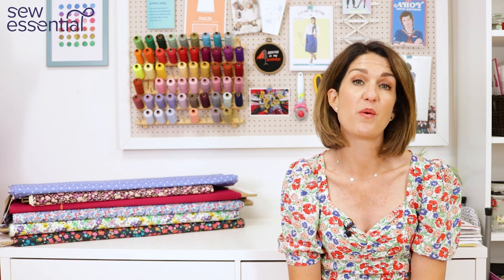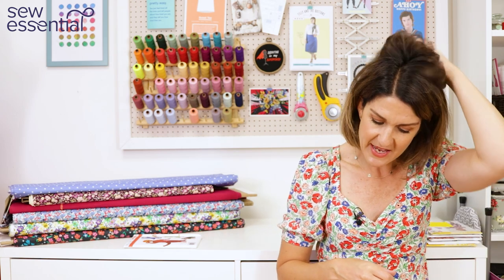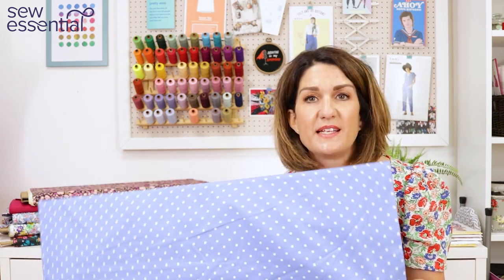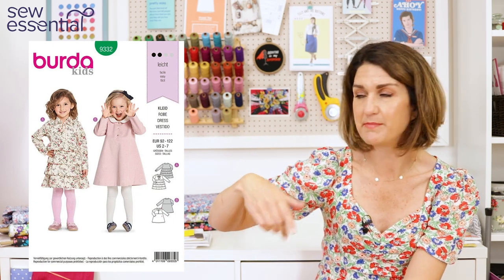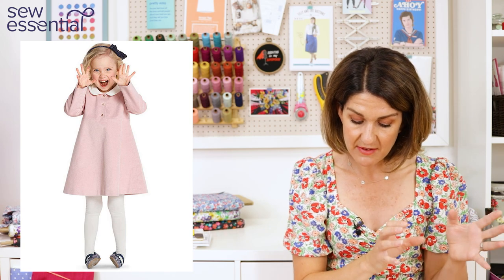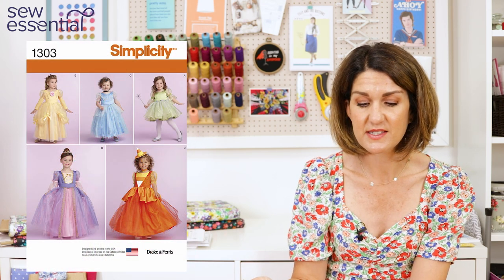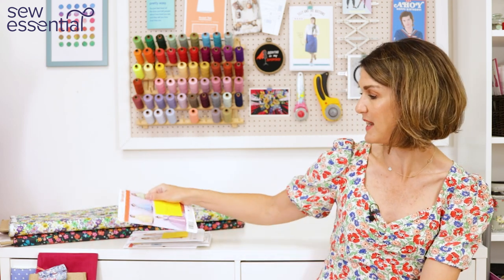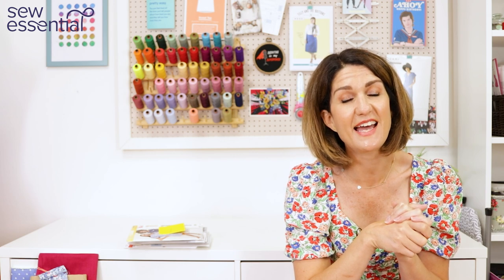Great British Sewing Bee 2023 Episode 6 Childrens Week - Patterns, Tips & Fabrics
Week six: pattern challenge: dragon themed dressing gown

We don't have a dragon themed dressing gown pattern, but we do have a dragon themed onsie pattern - a more contemporary solution to any wannabe fire breathing babbas!

We don't have fleece fabric for this one, but we do have fleece backed sweatshirt fabric

Week six: made to measure challenge childrens party outfits

I love it when we get to see the Bees creativity run wild in the made to measure challenge, especially when the judges seem concerned about fabric choices and they pay off and produce something amazing.

This week the Sewing Bees were sewing for the little people in childrens week. They were tasked with sewing a super fun dragon themed dressing gown in terry towelling fabric complete with bias binding for a neat finish and pointy spikes. For the made to measure challenge the Bees had to sew up a party outfit for their mini models. As you can imagine there were lots of lovely party dresses with a couple of the contestants breaking the mould and creating a super contemporary waistcoat and skirt combo and a jumpsuit. As always I've found similar patterns to recreate the designs the Bees made and have also made fabric suggestions. I've also included a plethora of helpful tutorials for sewing and making bias binding including 7 ways to sew bias binding, how to sew bias binding using a bias binder foot on your sewing machine and how to create your own ready made bias binding at the touch of a button using our Simplicity bias binder machine.